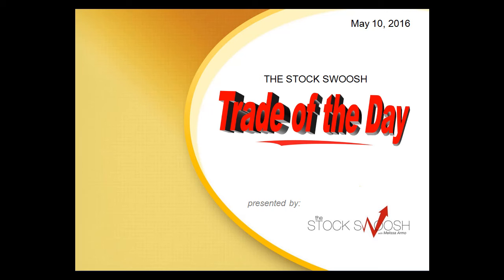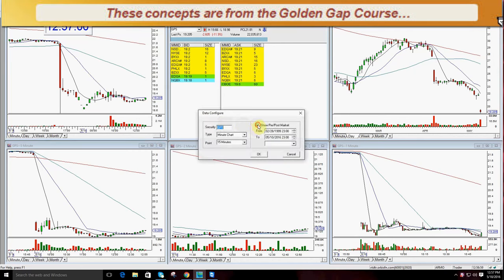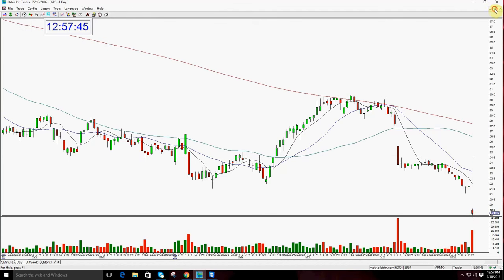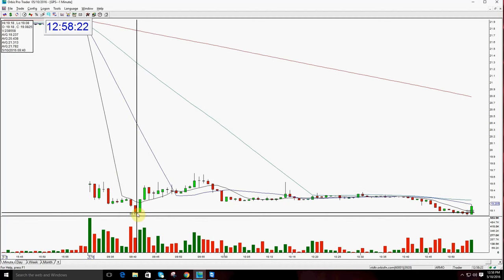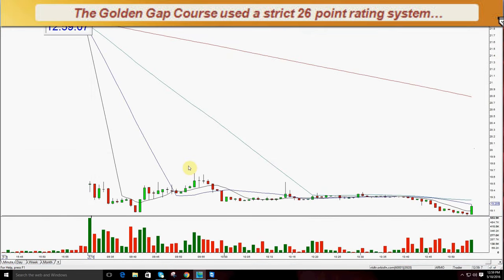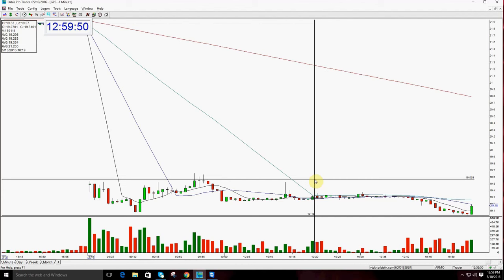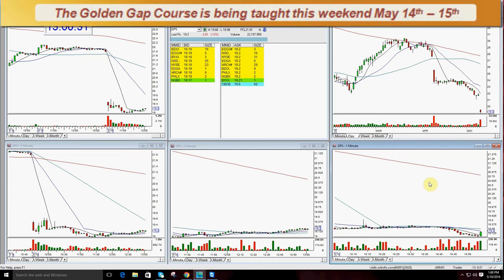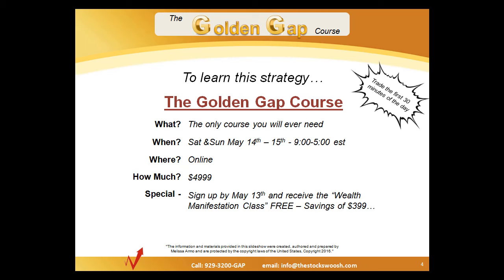Play of the Day 16 0510 GPS